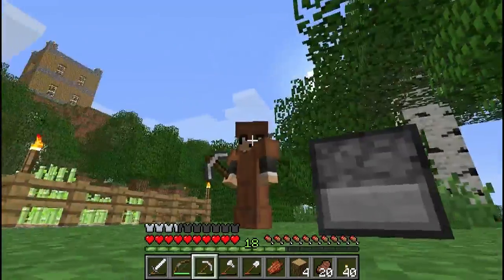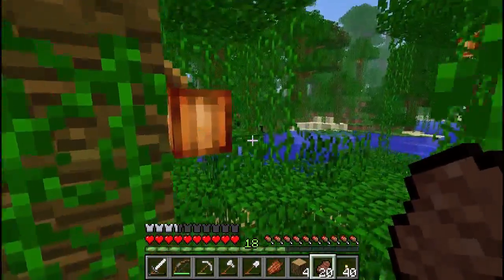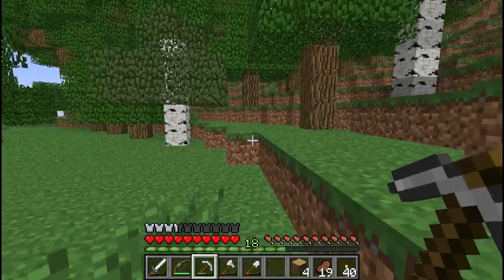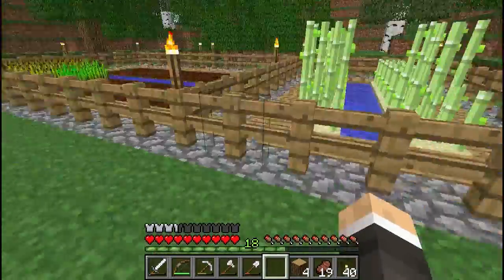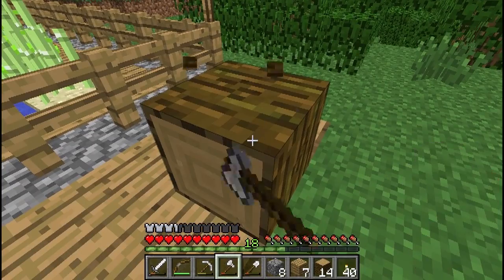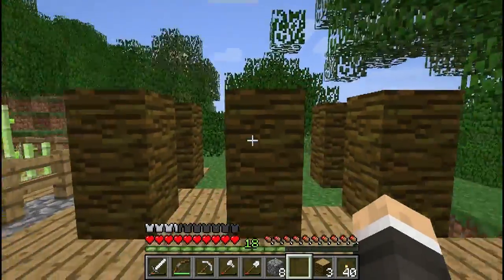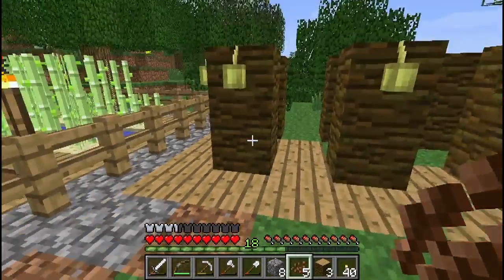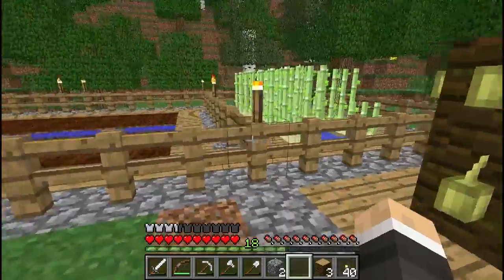Minecraft Tutorials - E14 - Cocoa Bean Farm (M114)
In this episode you will learn:

- How to collect Cocoa Beans from Jungles
- How to collect Jungle wood and plant Cocoa Beans on them
- How to collect Cocoa Beans from your farm

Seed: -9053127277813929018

I record all my content myself with a full licensed copy of FRAPS, if any music, pictures or third party video has been used they are stated below with their relative attributions and license. Ideas from other players may have been borrowed, so if they have, I will have asked and I will give them credit below.